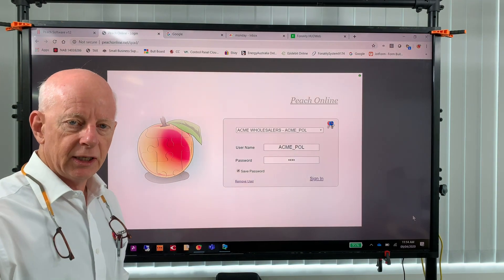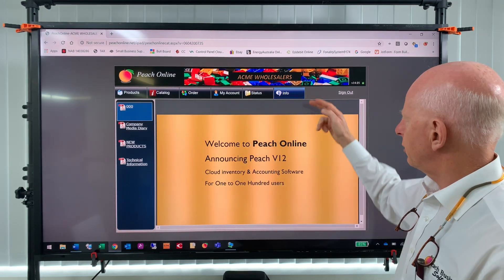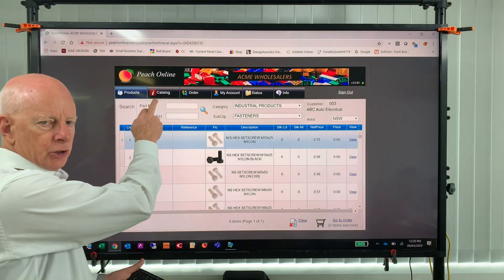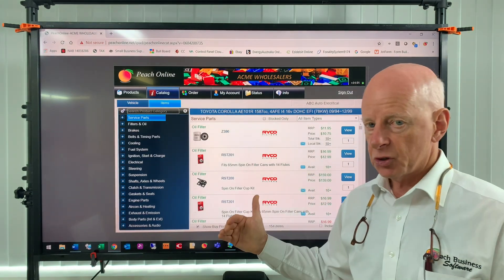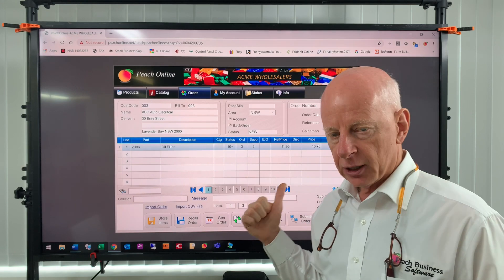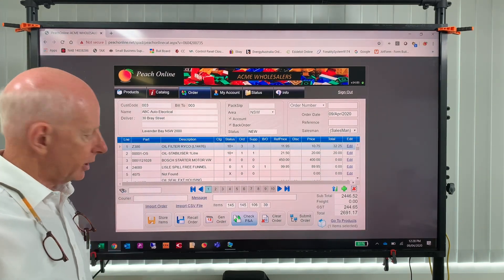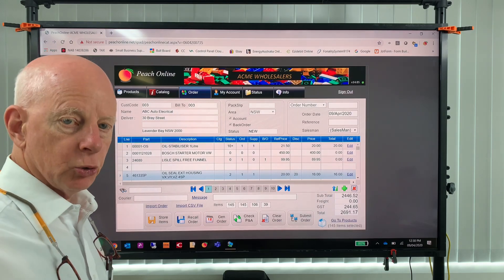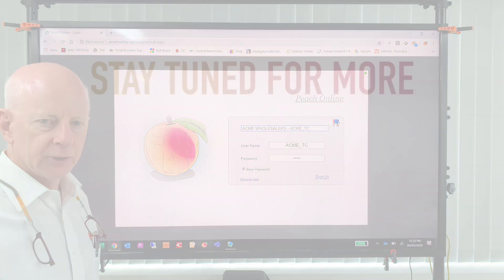Peach Online AKA Trade Connect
Peach Online also known as Trade Connect is available to anyone who uses Peach Software. This video explains to their customers how to best use Peach Online to Place orders on their supplier and other features which they may find handy. Often a lot of time can be saved by spending just 5 minutes or so watching and checking the features that are available within the Peach Online application. Peach Online can be used from any device which can run a Chrome Browser e.g. PC's, Laptops, Macs, Androids and Tablets.